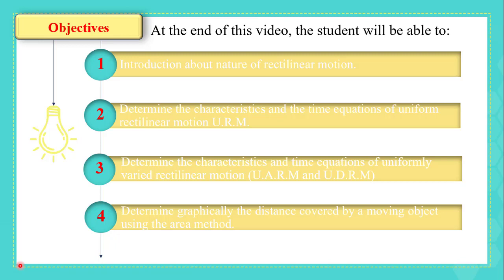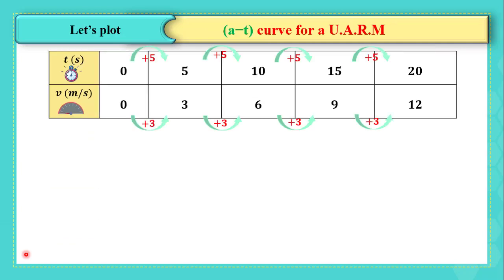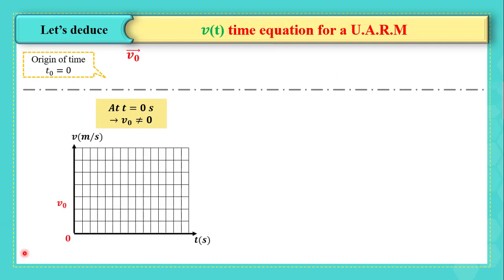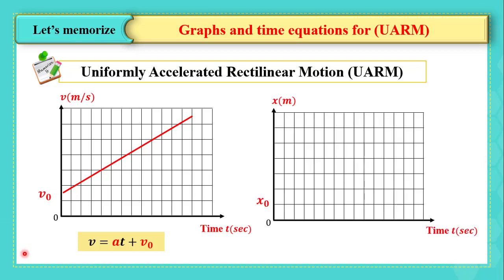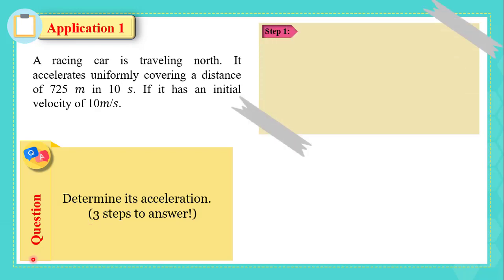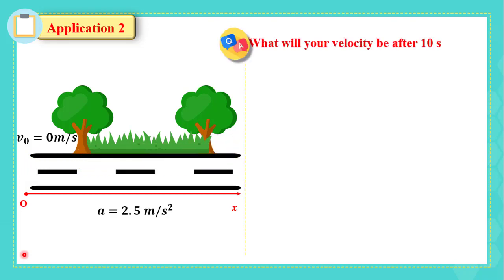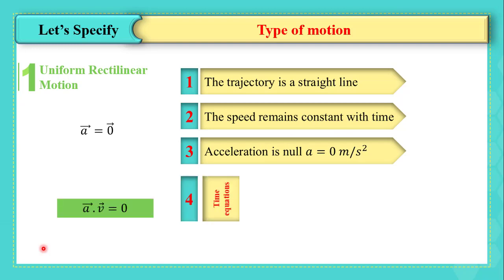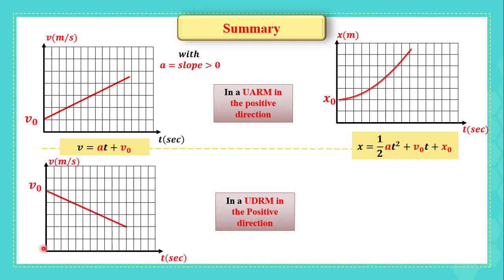Phy G10 Ch 15 U V R M part 3of 4 En 2020 2021